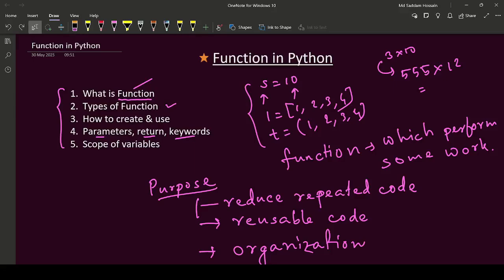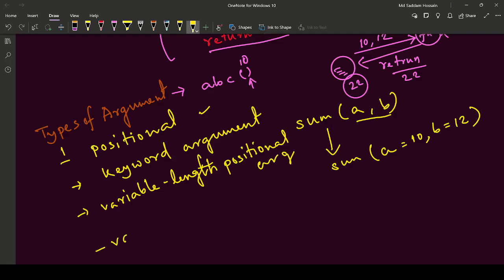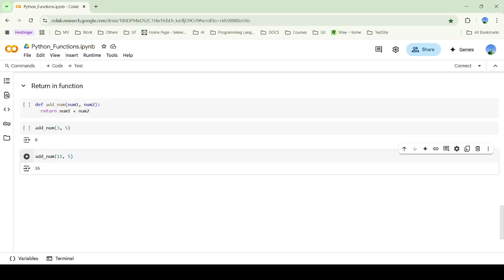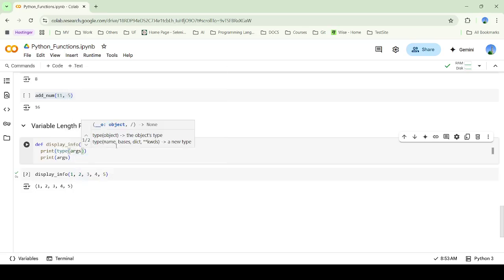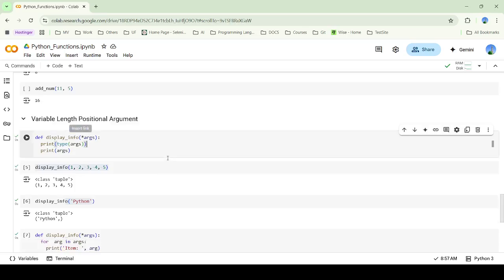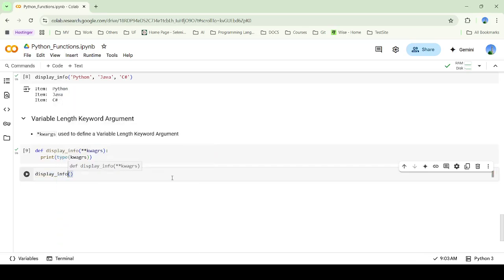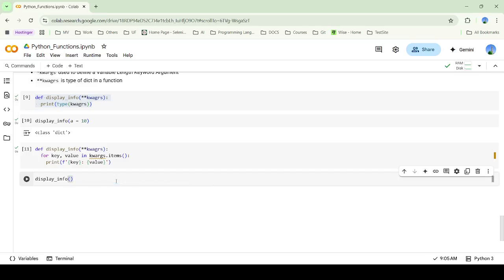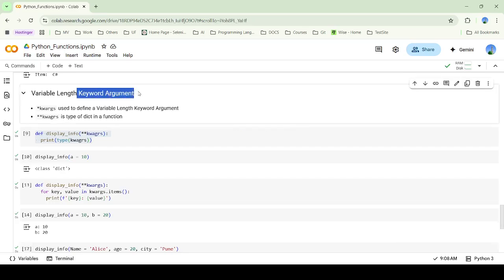Function in Python Part II. *args & **kwargs explained Simply